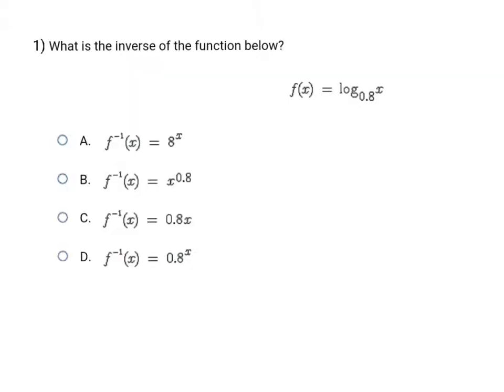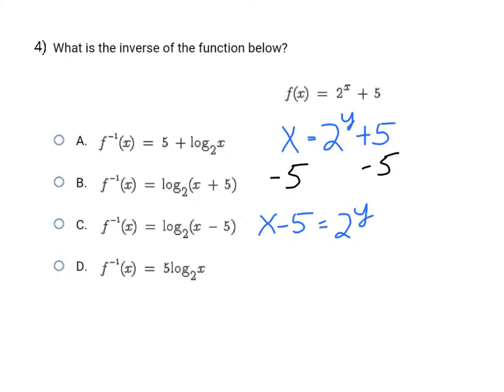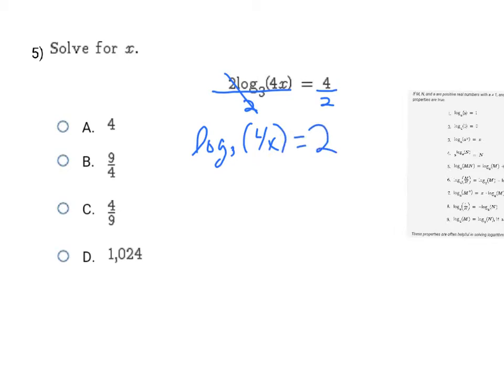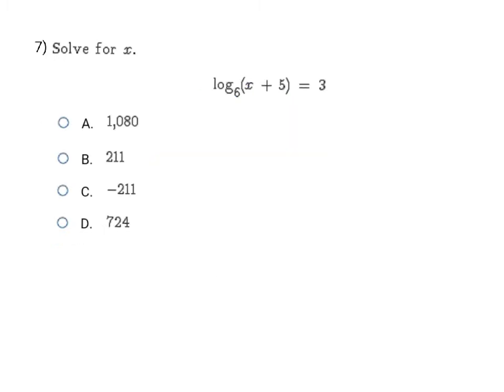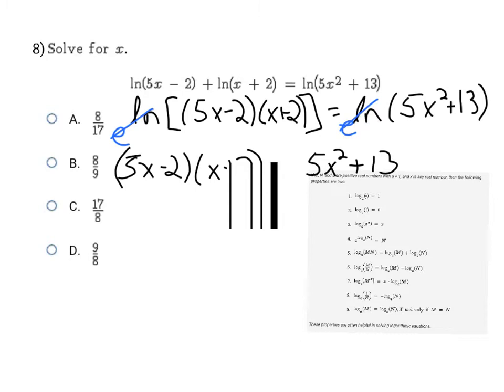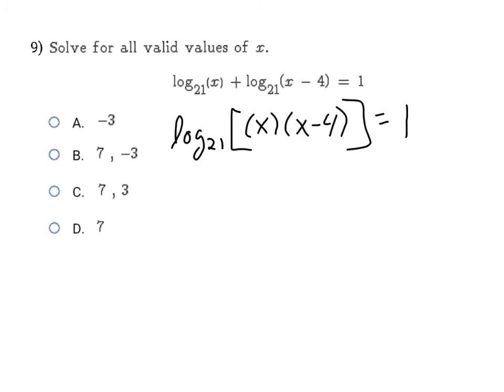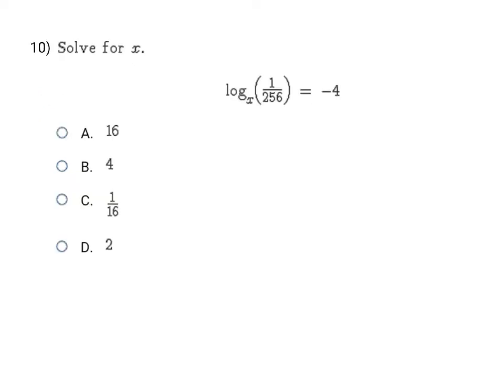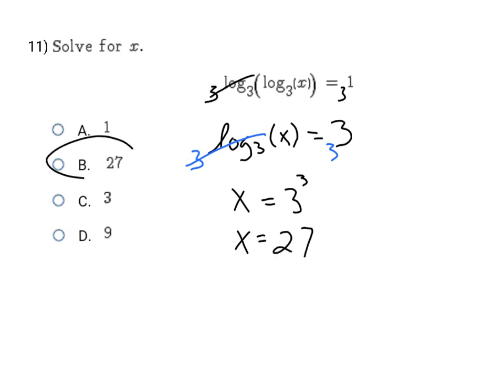Algebra 2 : Standard 2.5b : Exponential & Logarithmic Equations